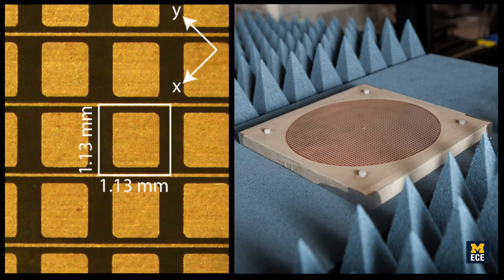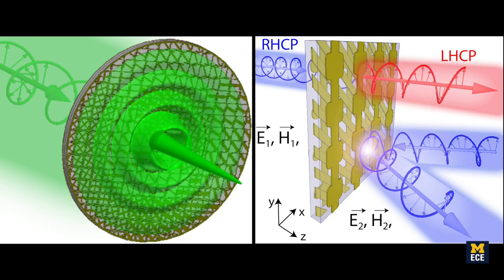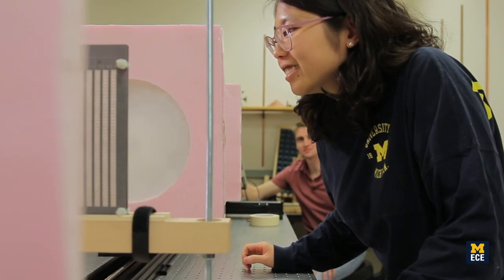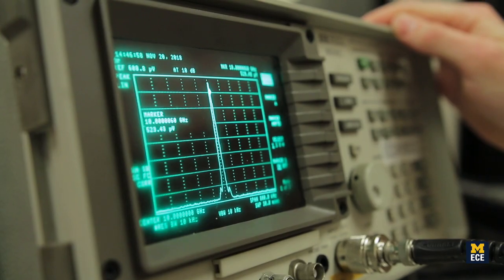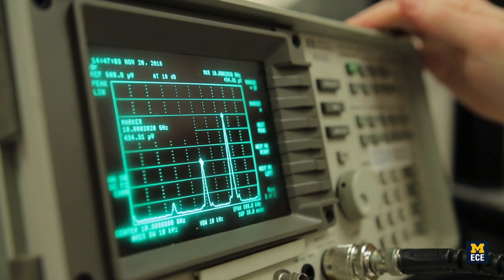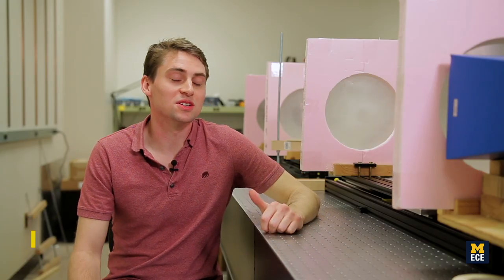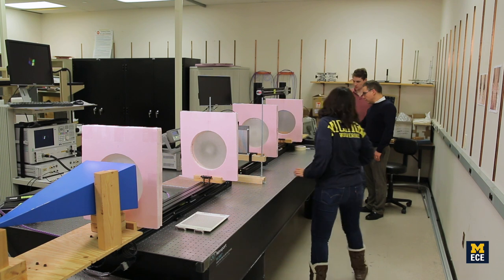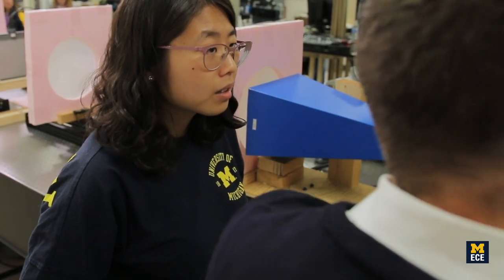Time-varying metamaterials | Prof. Anthony Grbic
Professor Anthony Grbic is a key member of a new $7.5M Multidisciplinary University Research Initiative (MURI) to develop develop magnet-free, non-reciprocal metamaterials that can break the time reversal symmetry of conventional electromagnetic systems.

The goal of the project is to develop more efficient and cost-effective ways to transmit and receive electromagnetic waves. It could lead to breakthroughs in areas such as next-generation wireless communication, commercial and military radar systems, imaging, and antenna systems.